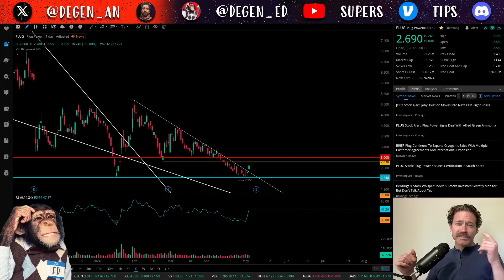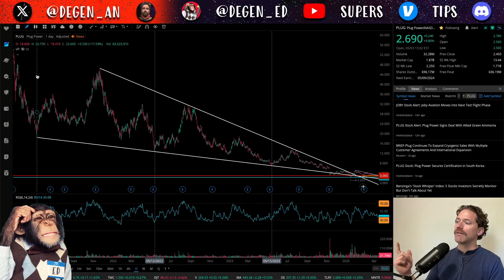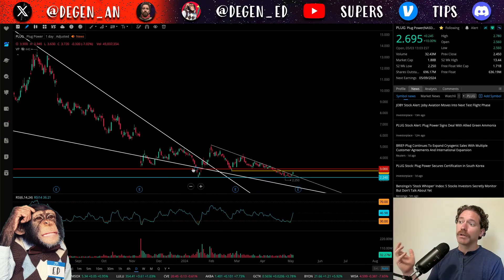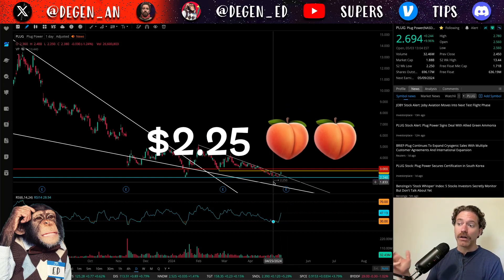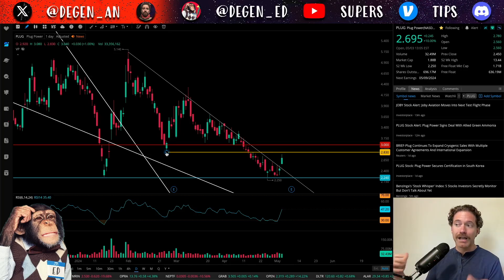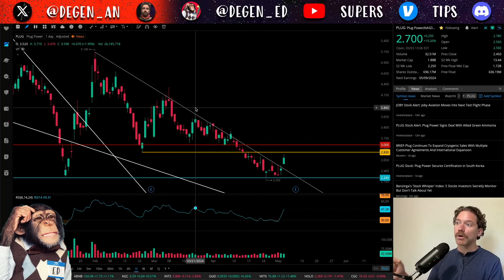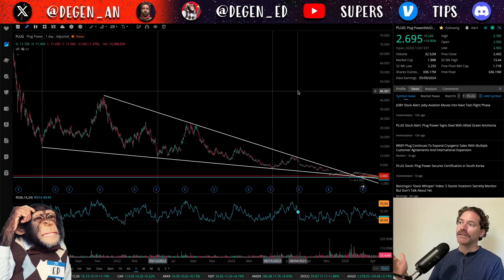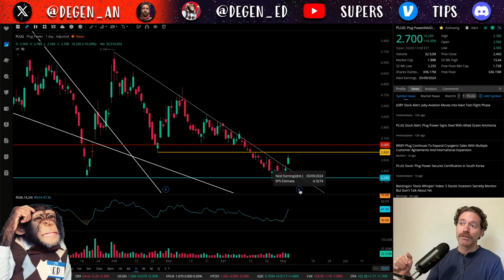Plug Power: KEY Levels and Trends Before Earnings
Plug Power stock $PLUG reports earnings next week and considering that mid May is approaching, the start of a great rally could begin in the coming weeks... This is Degen Ed.

RESOURCES
• I use Webull for trading (mobile)/charting (desktop) and here is my referral
• I use Robinhood for buying DOGE and ETC (daily, $1 to transfer to cold storage on ~weekly basis) and selling weekly AMC and GME covered calls and here is my referral
• I use Strike for buying BTC (weekly, $10 to transfer to cold storage on a ~monthly basis) and here is my referral
• I use a Trezor One to store my BTC, DOGE and ETC
Whatever your opinion is about Bitcoin/crypto, DO NOT STORE LARGE AMOUNTS ON EXCHANGES. I have lost a lot of money doing that, which is why I have a Trezor One. I'd be happy to do a review of it so lmk. There are other wallets so Trezor may not be right for you but it is what I have and it works for me.